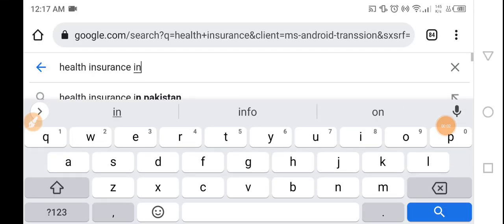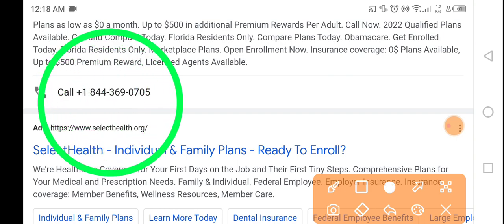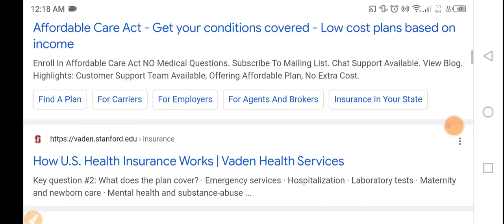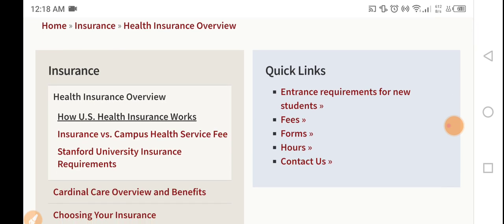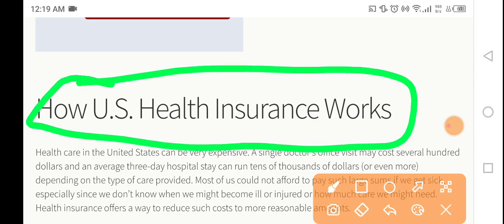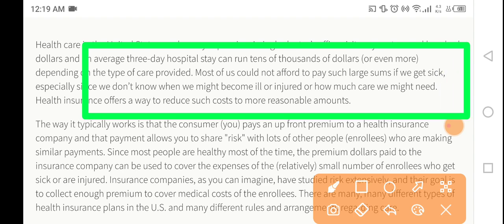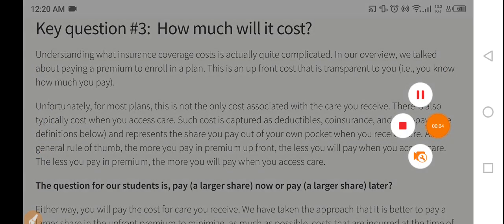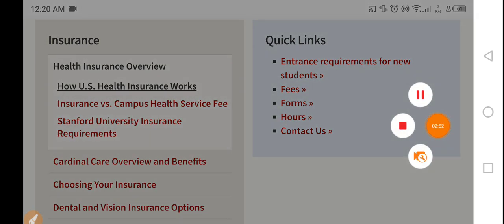how to get health insurance in US